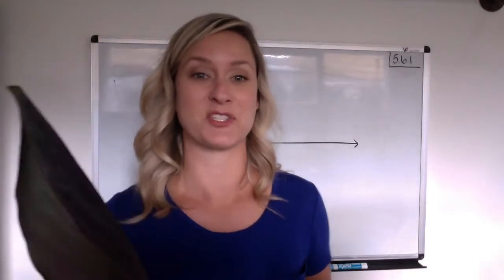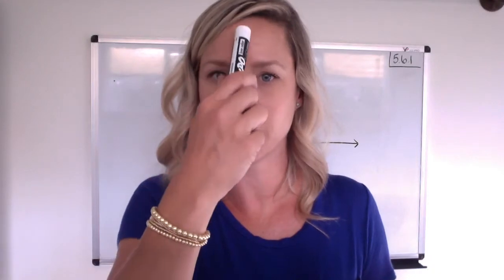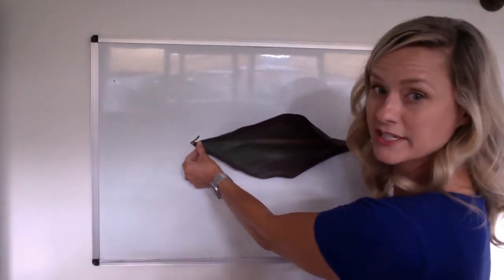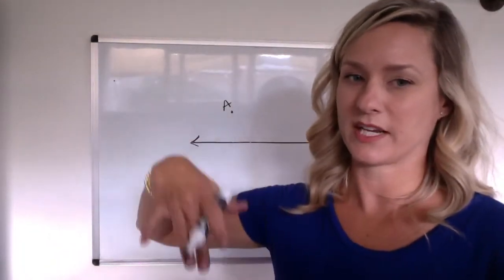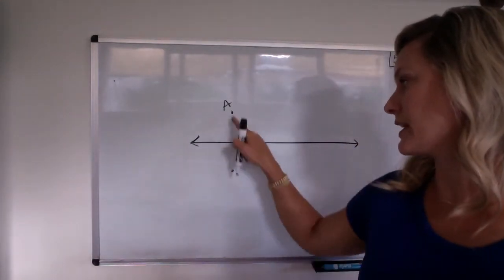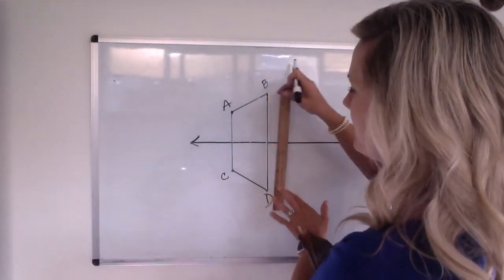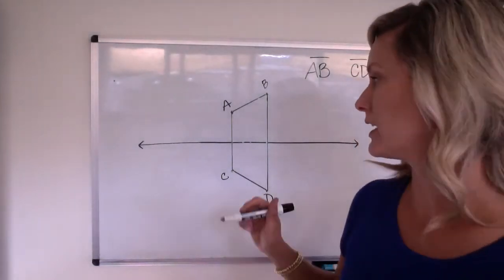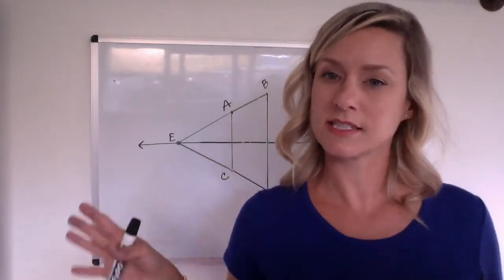5.6.17 Draw symmetric figures using distance and angle measure from the line of symmetry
5.6.17
Draw symmetric figures using distance and angle measure from the line of symmetry.